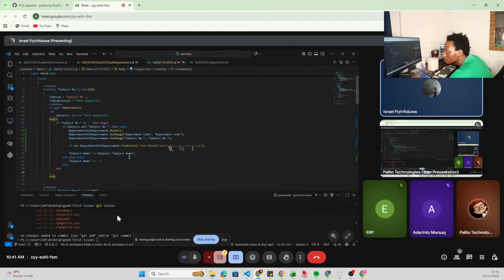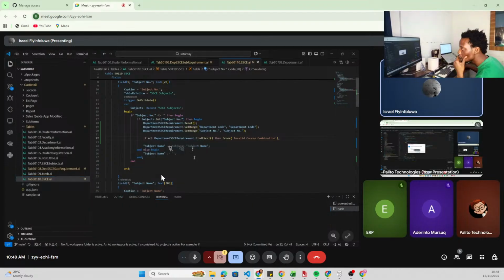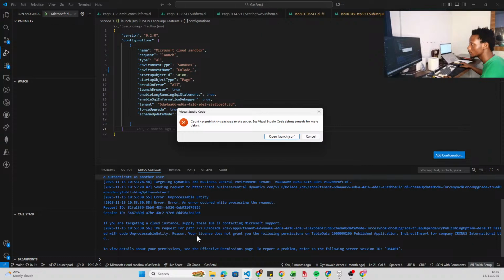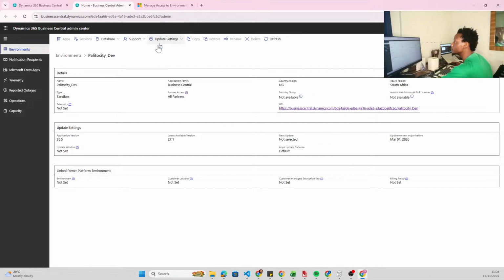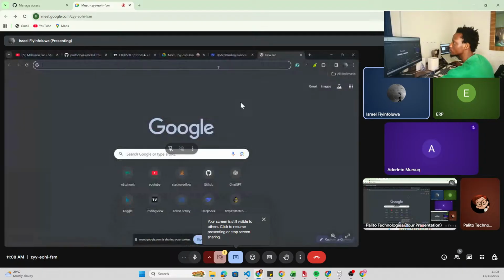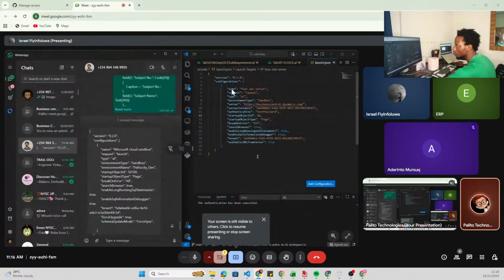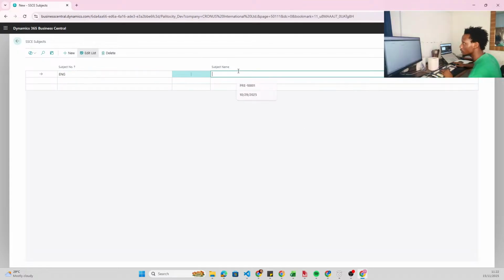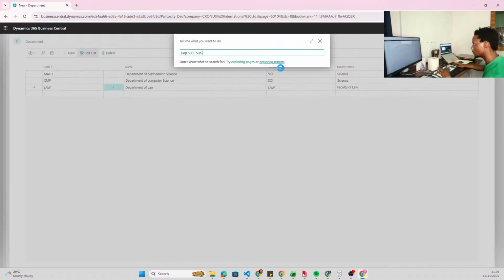Building a student record in al business central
In this episode we are going to look at some key areas on developing a business central Application.. doing some validation and creating some automation around the processes